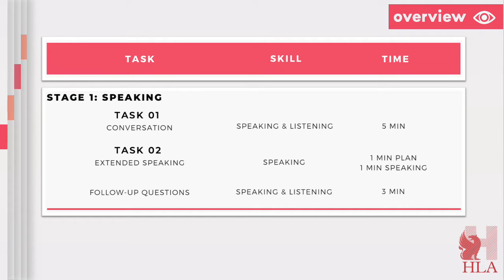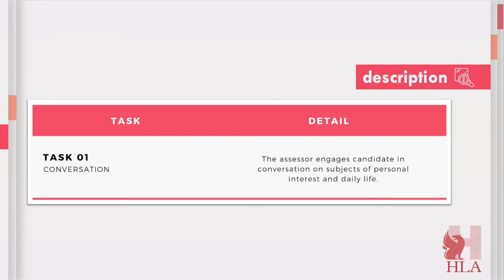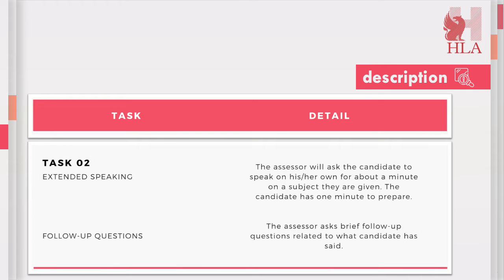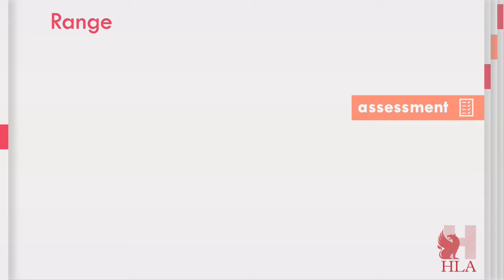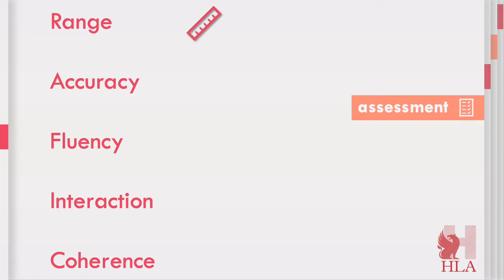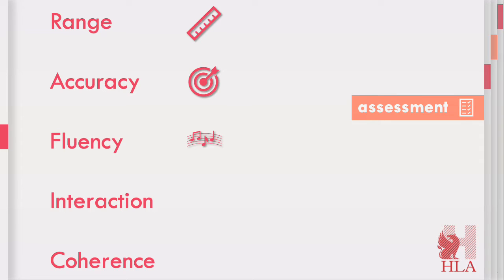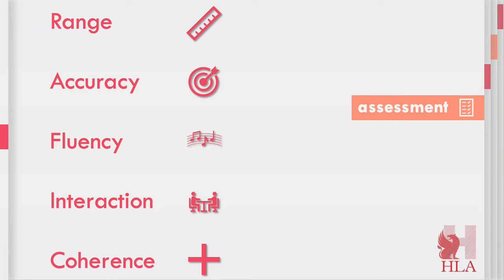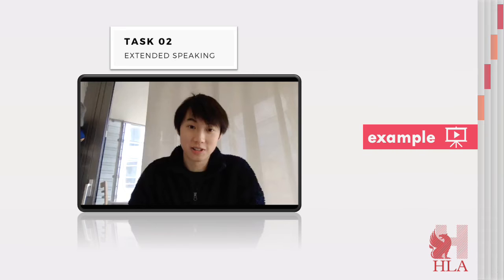HLA Speaking Introduction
Learn what happens in the speaking section of the HLA